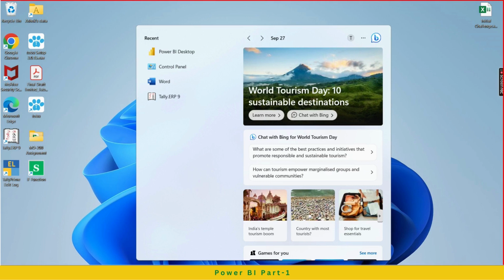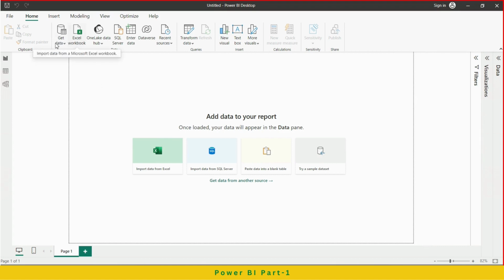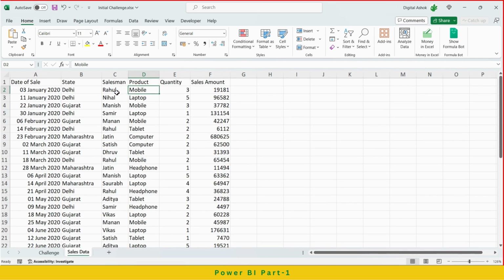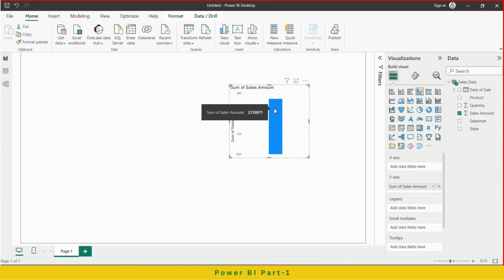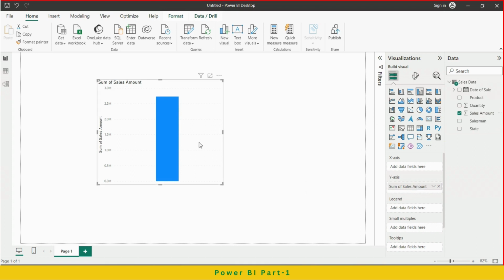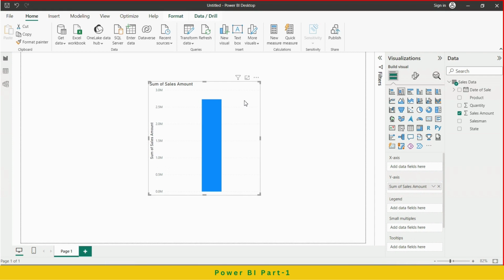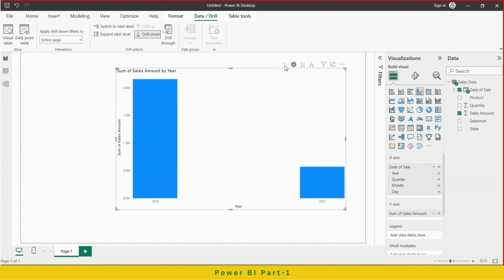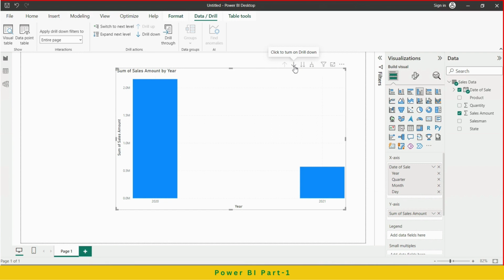Power BI Basics: Unleashing Data Insights with Microsoft Power BI Desktop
📊 Welcome to our exciting new journey into the world of data visualization with Microsoft Power BI Desktop! In today's class, we embarked on our Power BI adventure by exploring the fundamentals.

🔑 Key Takeaways from Today's Session:

🌐 Power BI User Interface: Get acquainted with the intuitive user interface of Power BI Desktop, where data transforms into actionable insights.

🔌 Connecting to Data: Discover the myriad types of connectors available to seamlessly link Power BI to your data sources.

🚀 Loading Data: Learn how to effortlessly load data into Power BI, setting the stage for comprehensive analysis.

🎨 Creating Visuals: Explore various methods to craft eye-catching visuals that breathe life into your data stories.

🔍 Fields Box Mastery: Gain a deeper understanding of the Fields Box, your gateway to organizing and drilling down into data for deeper insights.

🔬 Data Exploration: Dive into data exploration techniques, unraveling hidden patterns and trends with just a few clicks.

📈 Empower Your Data Journey:
Our Power BI series is designed to empower you with the skills needed to transform data into actionable insights. Whether you're a beginner or looking to sharpen your data analytics prowess, this series has something for everyone.